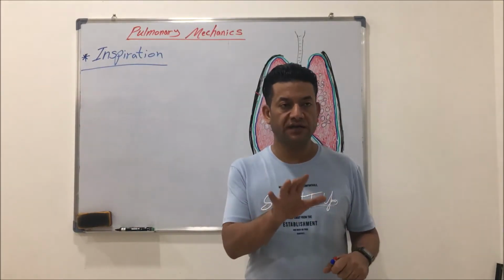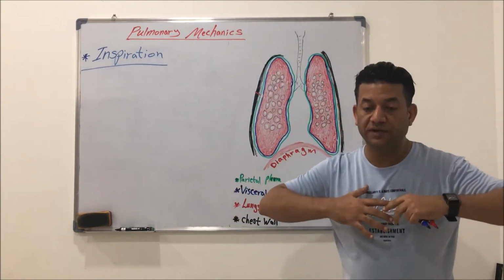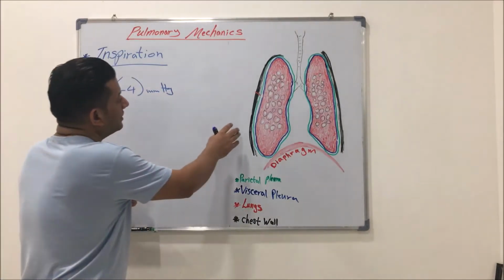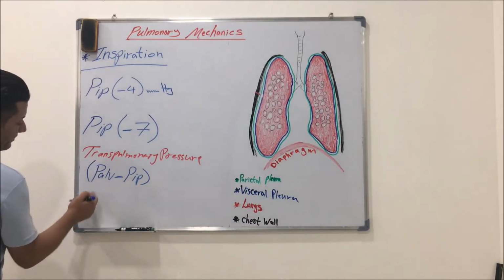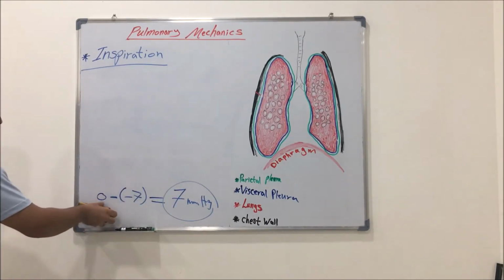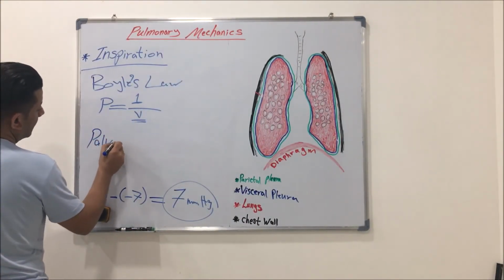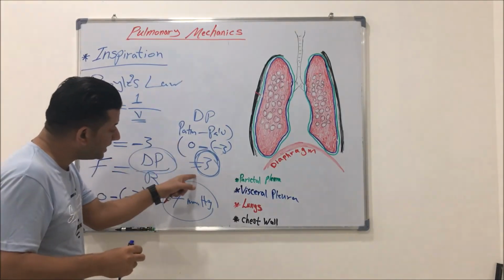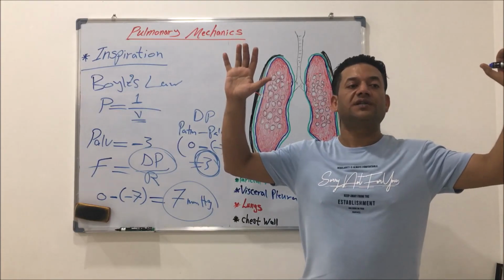PULMONARY MECHANICS; INSPIRATION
College of Medicine, Al-Muthanna University, Iraq